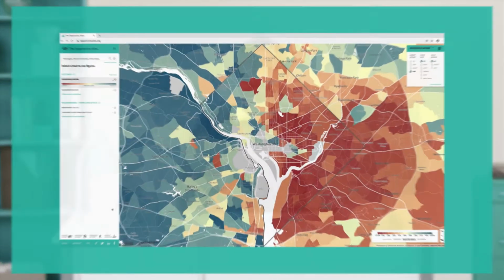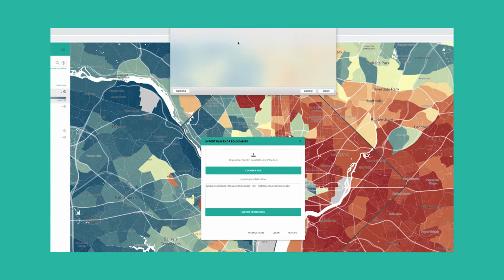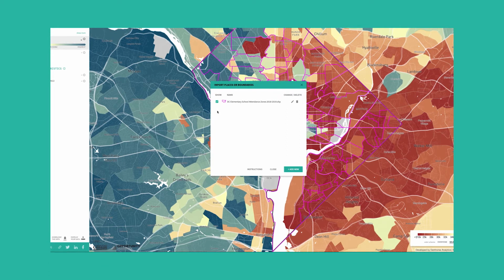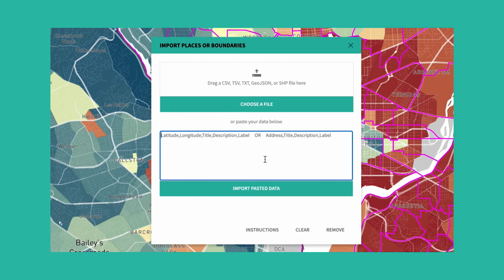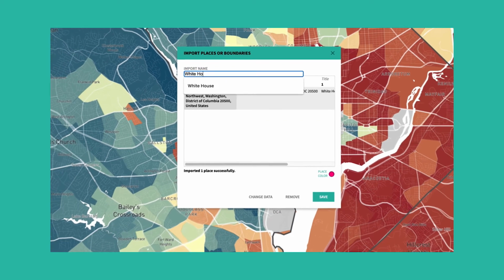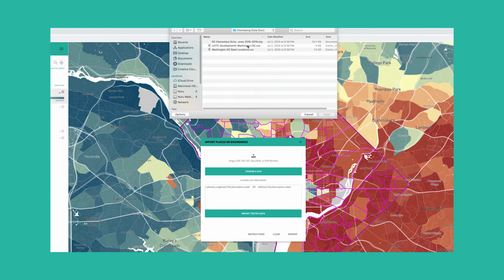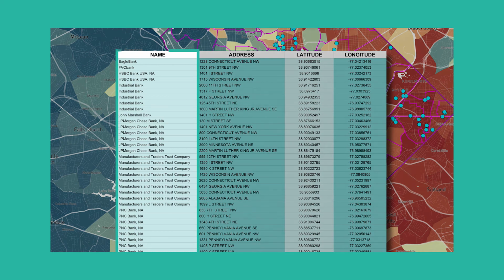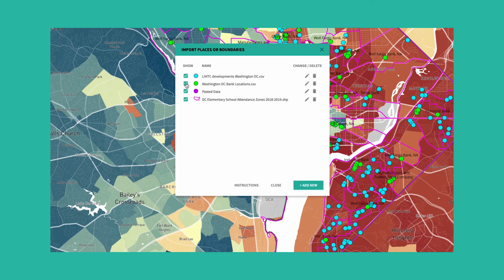Tutorial: Overlaying Data